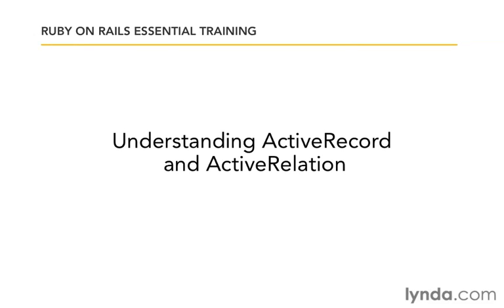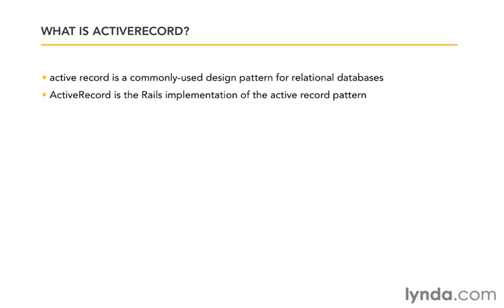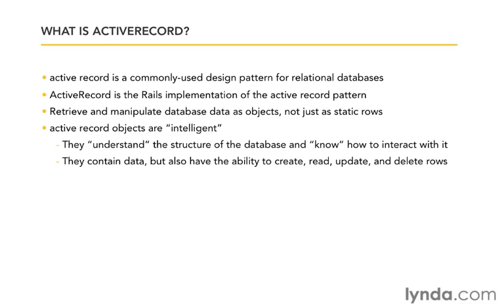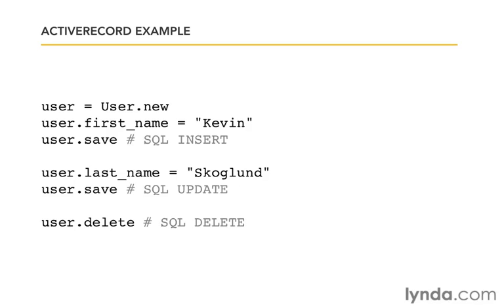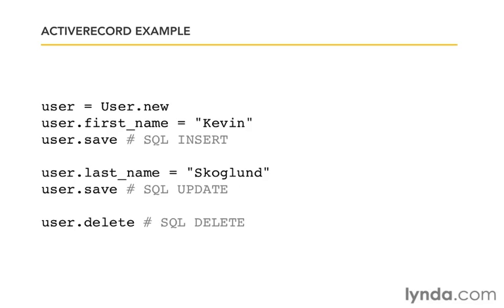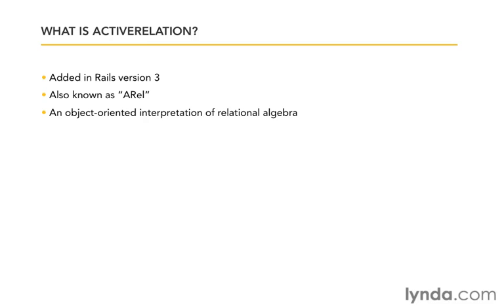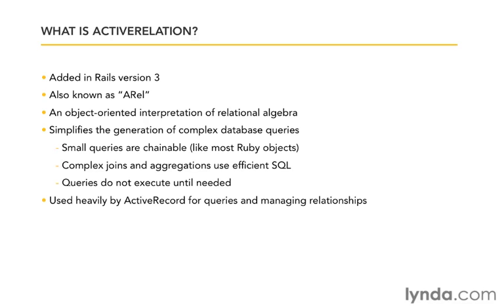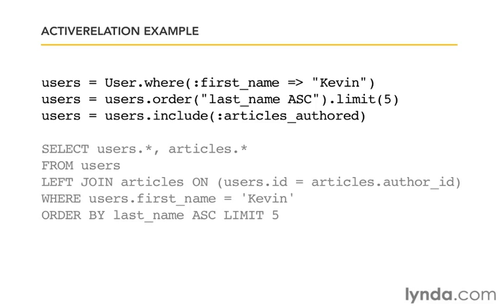Understanding ActiveRecord and ActiveRelation.wmv